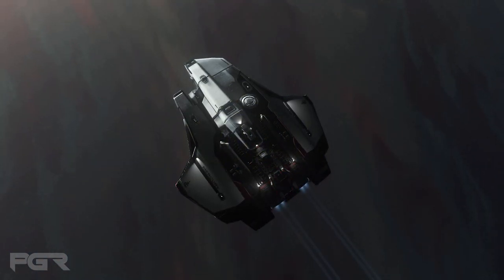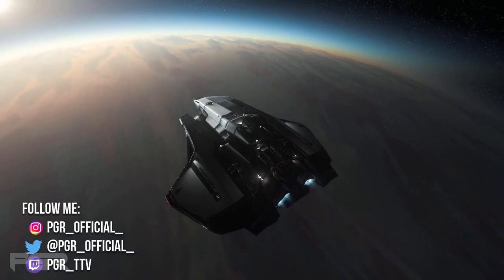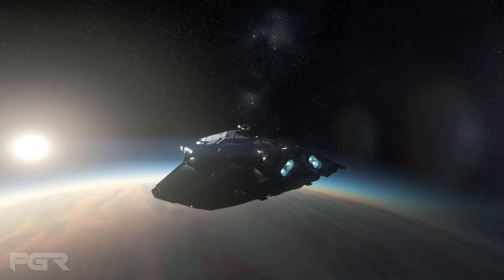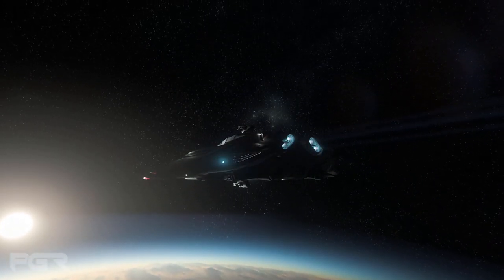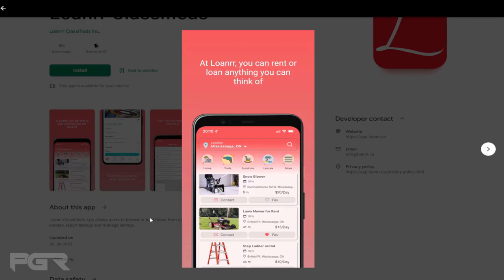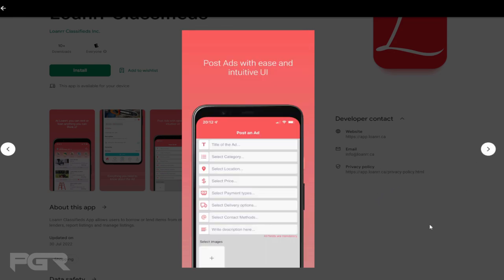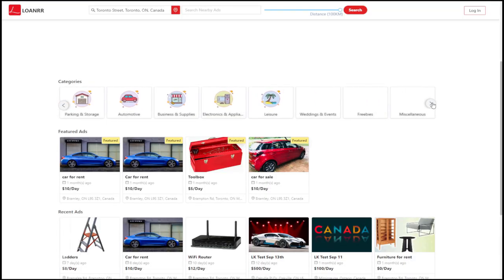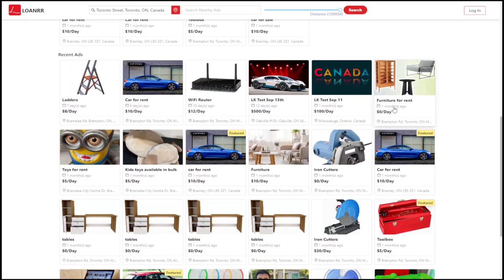Star Citizen 3.18 Patch Notes! - EVOCATI LEAKS - The Hyperlane